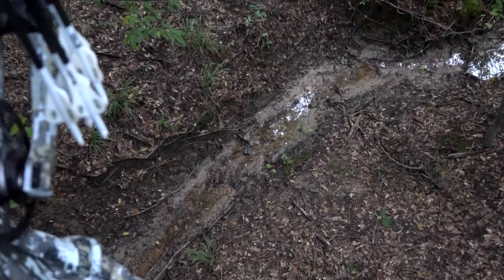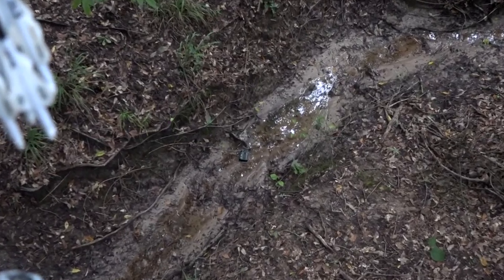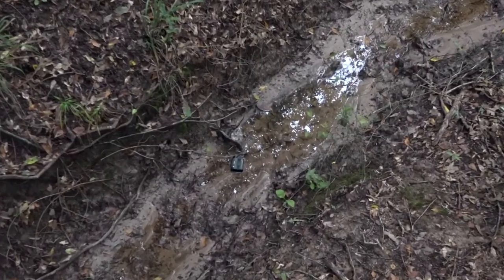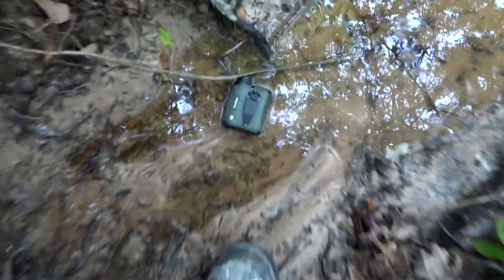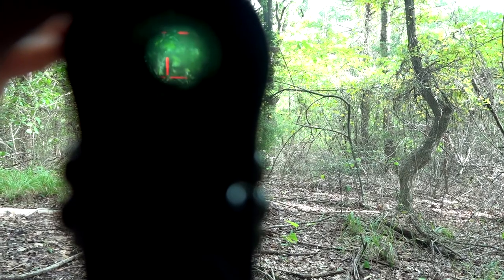Best Rangefinder to Buy | Vortex Optics | Hunting Gear Reviews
Is this the last rangefinder you'll ever need to buy??  Find out in the short yet comprehensive review.

Take a look at our extensive gear list below!

QAD Rests:

K.C. uses SpotHogg

We are now using decoys as we see fit!